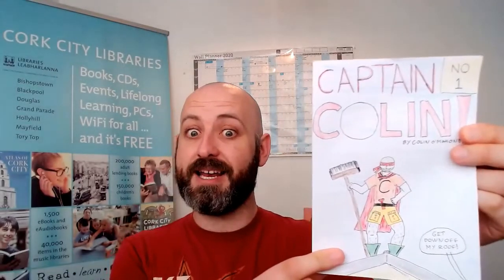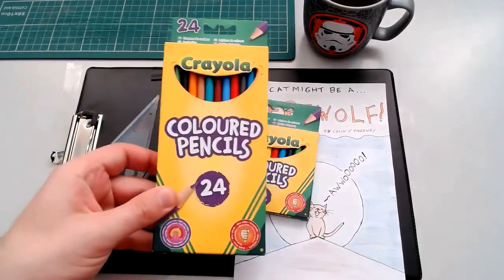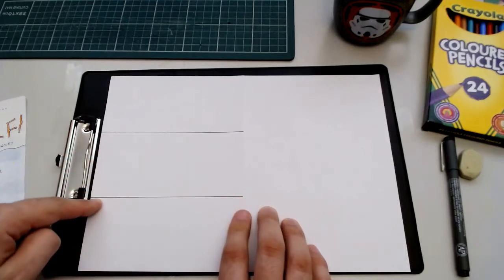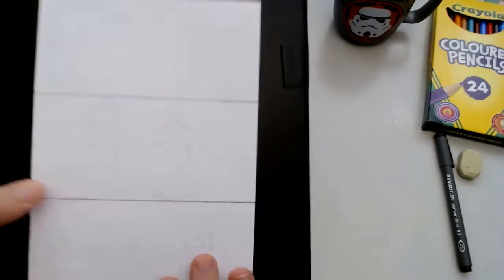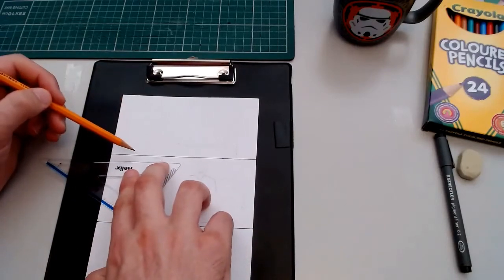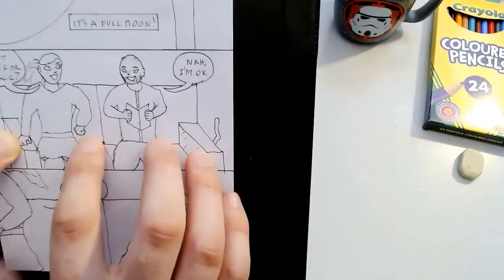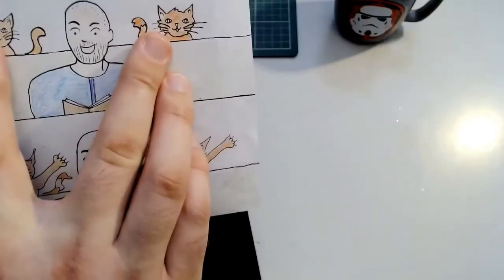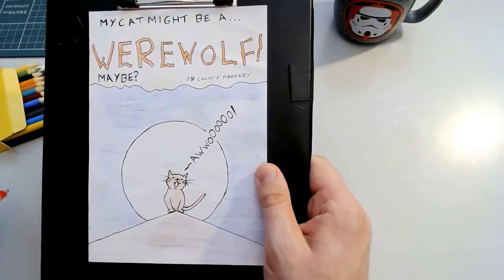Foldover Comic Workshop (Cork City Libraries)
A short workshop on how to make a foldover comic. It's an easy, fun, project suitable for all ages. This workshop was produced for Children's Book Festival 2020.